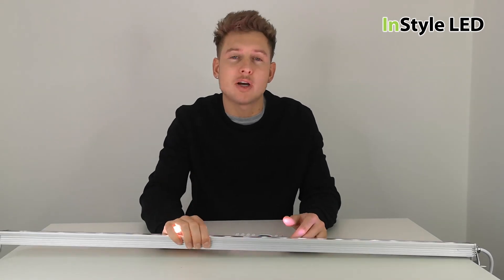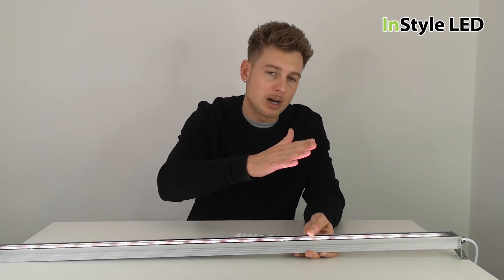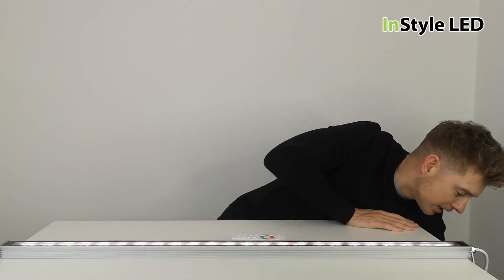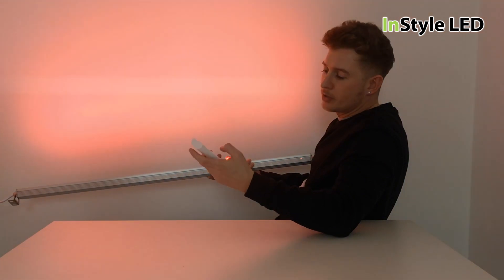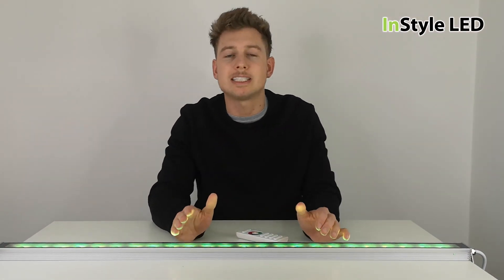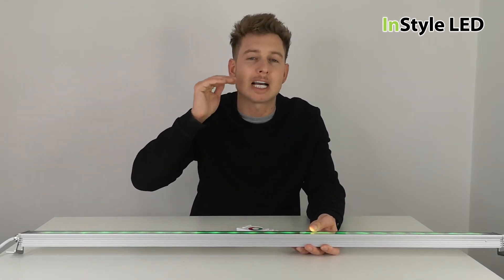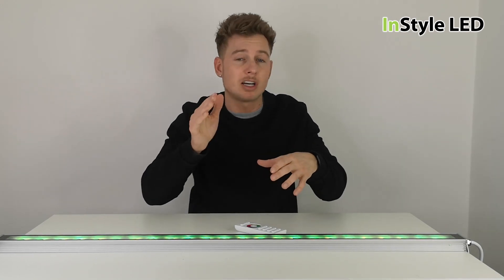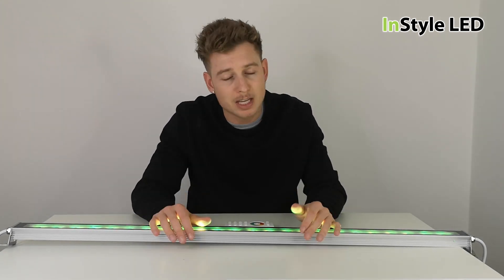RGBW LED Wall Washers – how & where to use them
In this video, we'll explain our RGBW LED wall washers: what are they, where can they be used, how are they wired, and how they are controlled.
We'll also show the wash effect they create on a wall.

Please comment and ask any questions regarding LED strips, power supplies, controllers, etc, and we will make a video answering your question!

We stock all of these LED wall washers for next day delivery.
You can provide us with sketches of your area, and we'll advise you on how many wall washers you will require to achieve the effect you want. We can also advise on the most cost effective control options, and can recommend what LED products are required to work with any home automation systems.
We can consult with your installers, before, during and after your project to answer any questions.